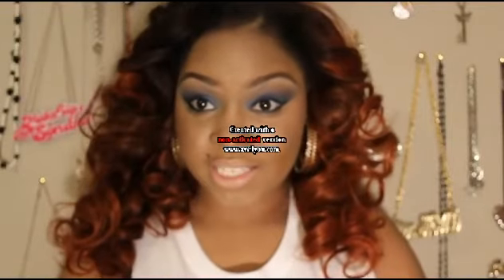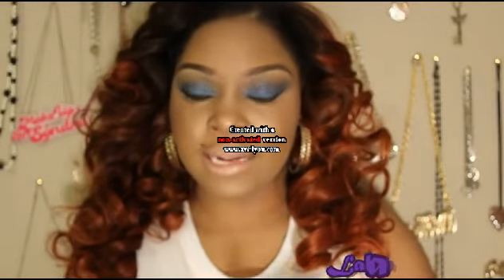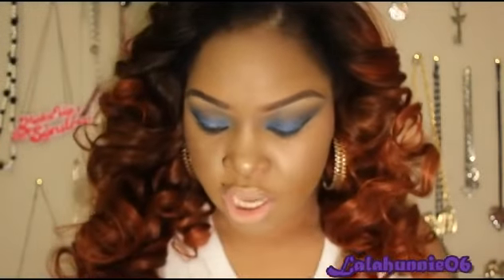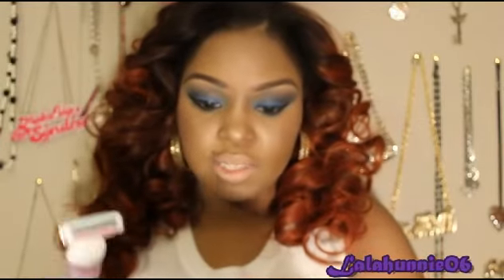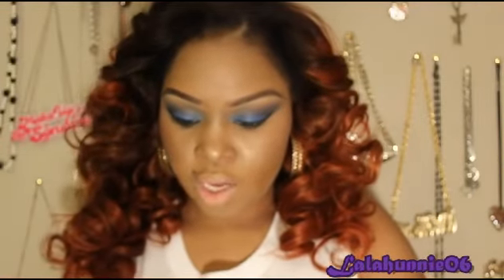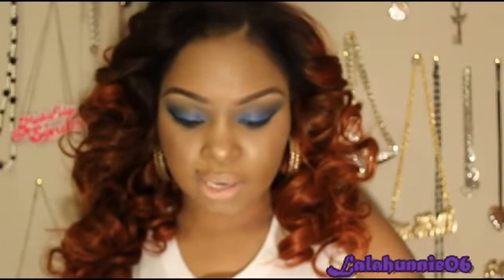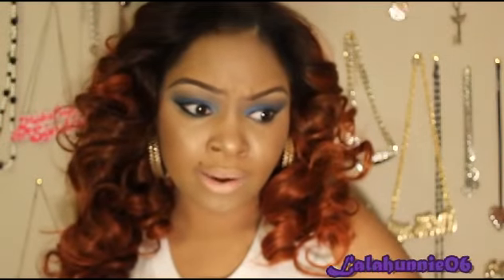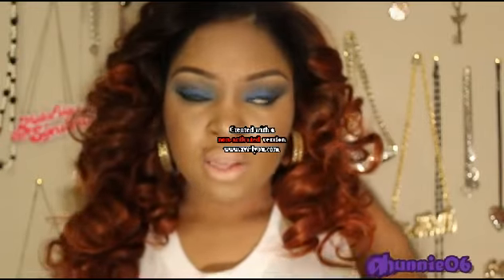Dorco Razor | Review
color use on the unit
adore rinse
orange blaze
sunset orange

i was sent  malaysian body wave
14' closure
16' 18' 18